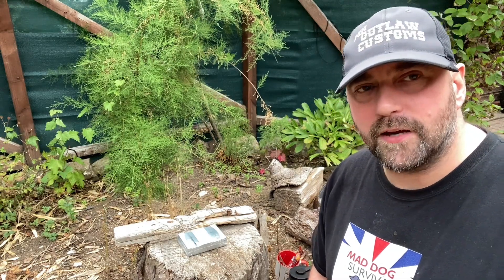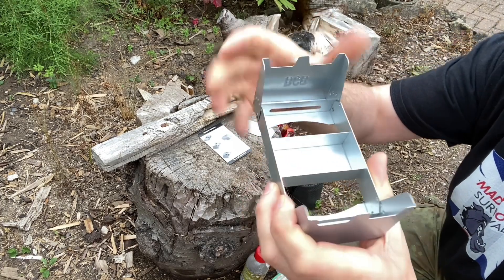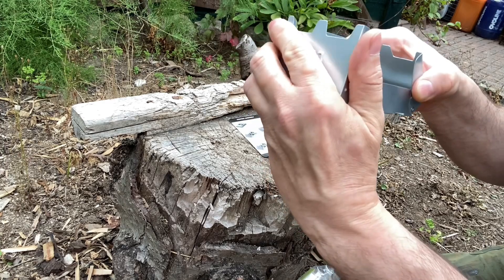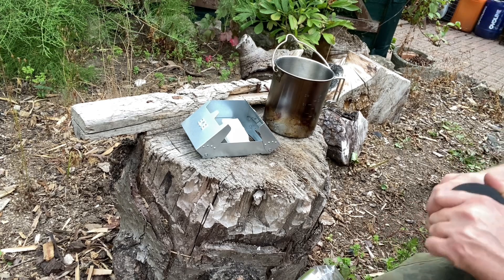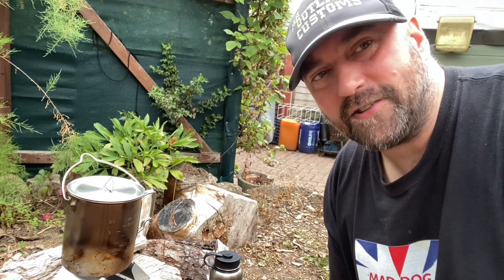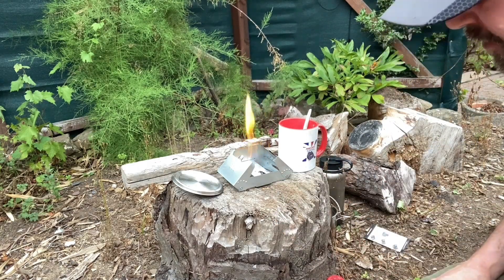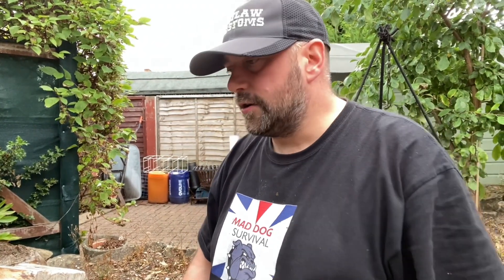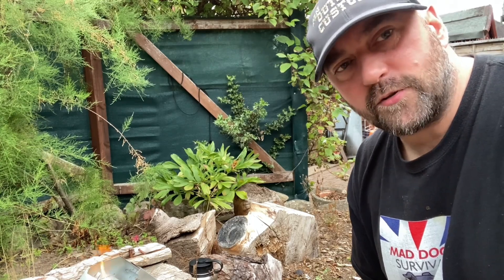BCB Stoves from Mad Dog Survival